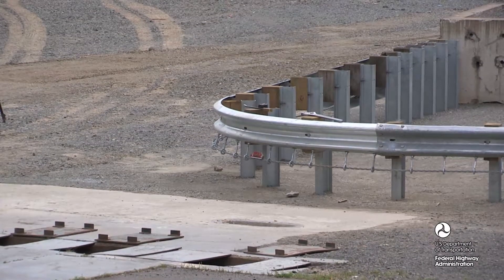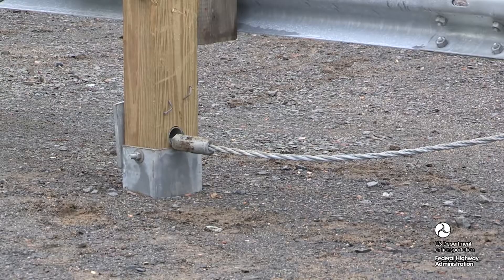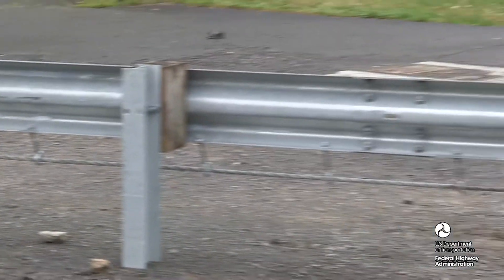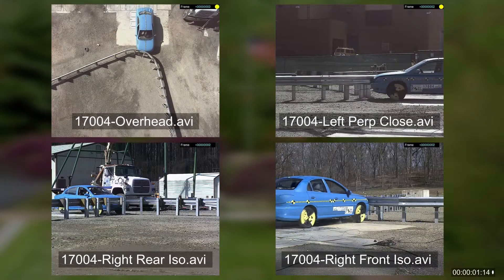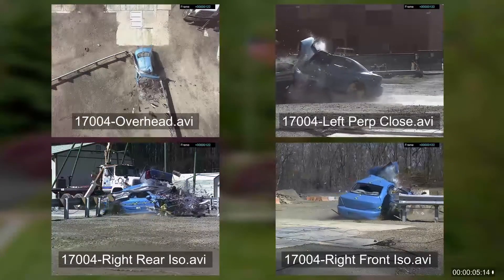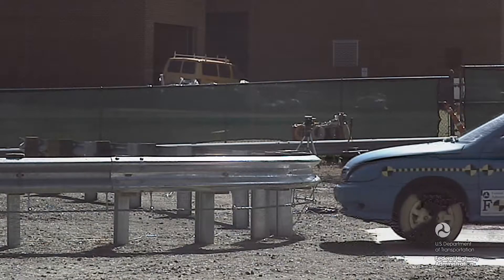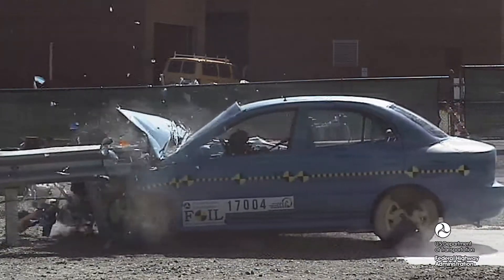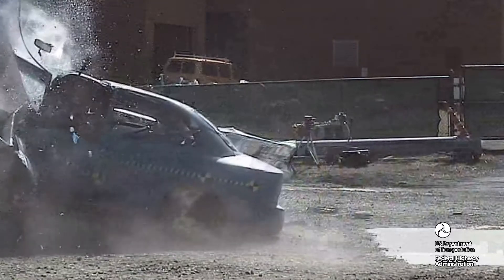Federal Outdoor Impact Laboratory (FOIL)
The Federal Outdoor Impact Laboratory (FOIL) is a research facility used to support the Federal Highway Administration's Safety Research and Development programs and other Federal security initiatives.

Researchers at the FOIL stage controlled, high-speed vehicle collisions into roadside hardware like guardrails, sign supports, cable barriers, concrete safety shapes,or other vehicles to evaluate effectiveness. Researchers use this facility to extend their understanding of crash events.

The Federal Outdoor Impact Laboratory features a state-of-the-science hydraulic propulsion system that is the first of its kind in the United States. The system includes a computer-controlled linear accelerator that can accelerate a vehicle or bogie up to impact speeds of 75 miles per hour.